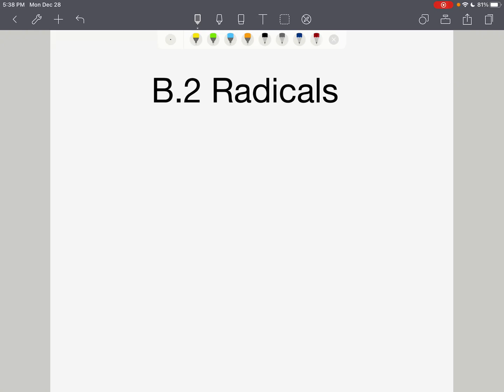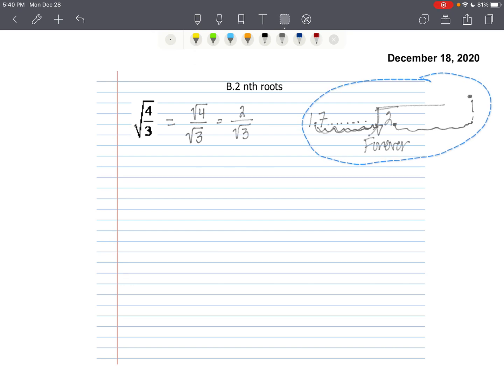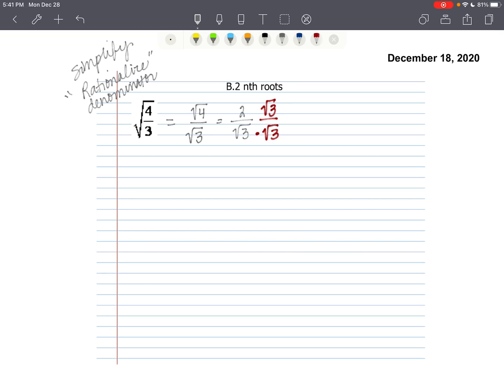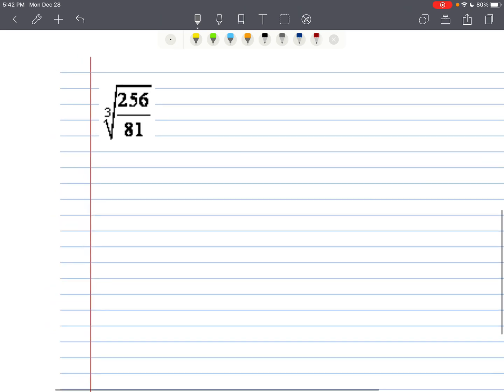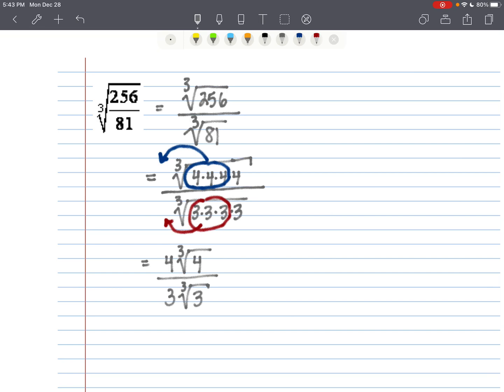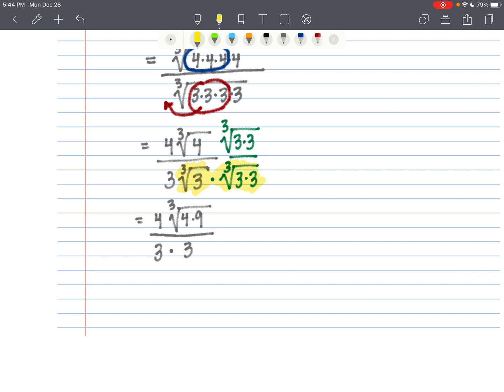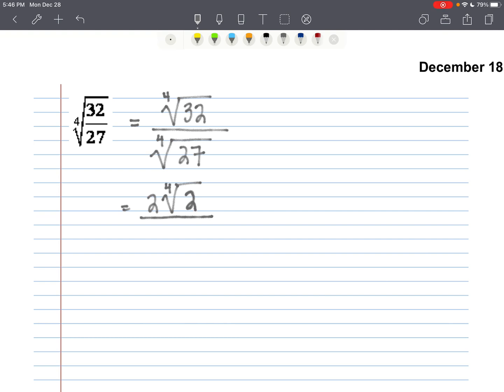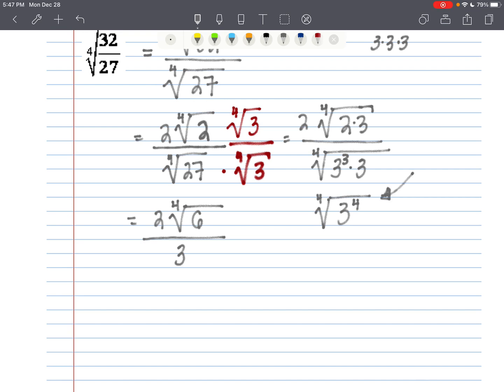CA B 2A Radicals